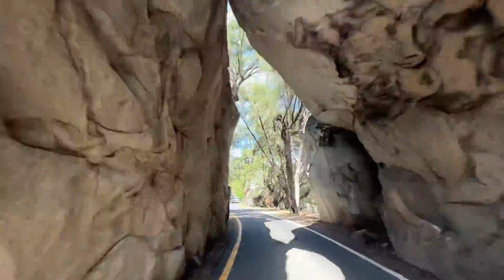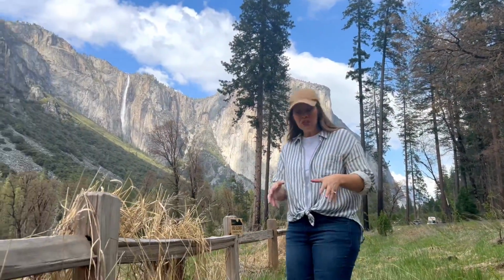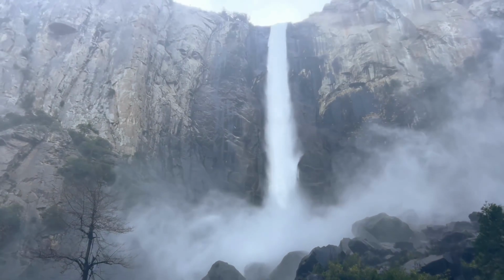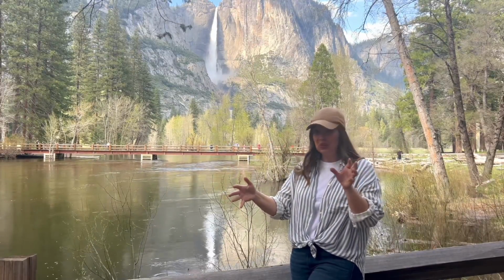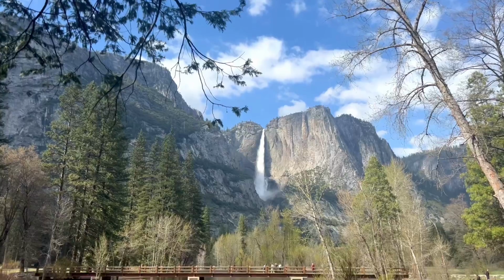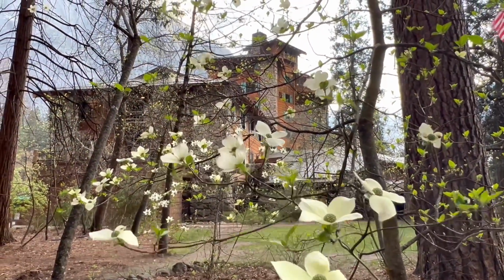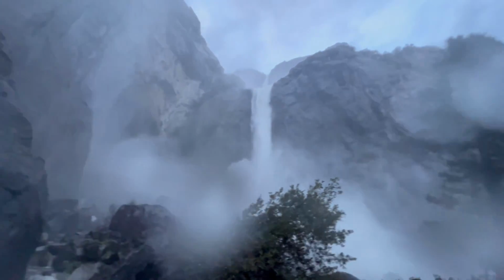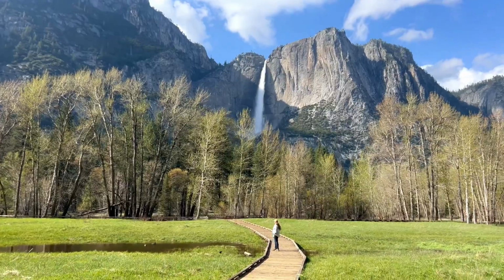248: Yosemite 2024 Spring Update (Current Conditions) - Waterfalls, Wildlife & Wildflowers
Welcome to my Spring 2024 live update on what Yosemite National Park is currently looking like. The waterfalls are at their peak with roaring displays, the Merced River is swelling & flooding, Spring wildflowers are popping up all over the park in vibrant hues, and wildlife is abundant, providing visitors an opportunity to see deer, bears, coyotes, and all kinds of bird species. I spent the last several days in Yosemite celebrating National Park Week and partnering with Visit Yosemite | Madera County ( @VisitYosemiteMaderaCounty ) , so join me as we take a look at the current conditions you can expect to see on your upcoming Spring adventure road trip.

Currently the waterfalls in Yosemite are flowing with incredible force. Even though we didn’t get near the record breaking levels of precipitation that California received in 2023, the waterfalls in the park seem to be raging at a similar thundering force as they did last year...and from what I hear they will continue to increase in flow over the next few weeks. In this video, we'll take a look at all the waterfalls I saw this last week during my road trip through the park and what they’re currently looking like.

Consider stopping off to support the small businesses and local economies of the gateway communities surrounding the park. For great information on what to do inside Yosemite National Park and in Madera County directly to the south (along Highway 41), check out

For more information on my recent road trip to Yosemite, check out my full Spring 2024 update blog post at:

For specific details on several of the spots we visited today, check out...